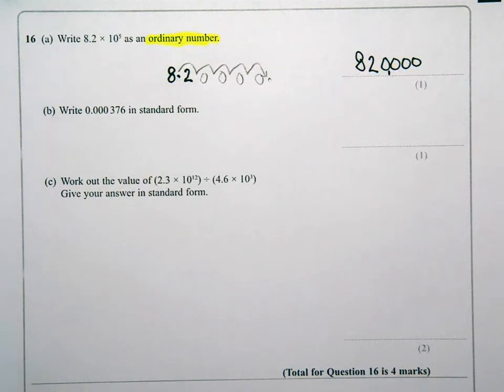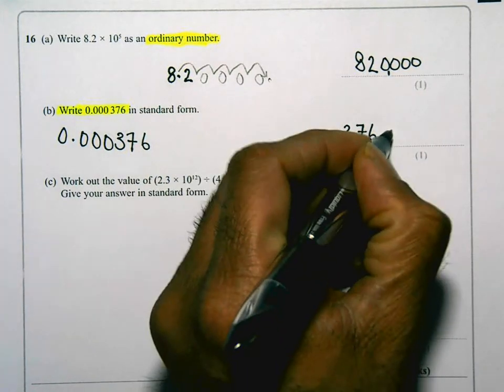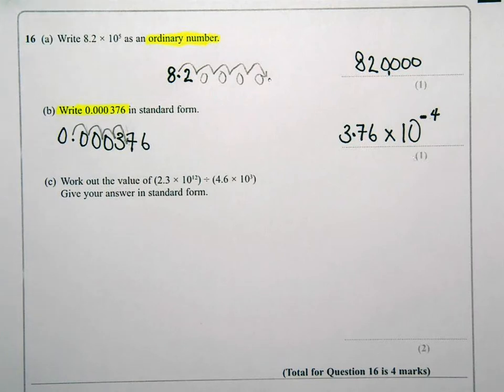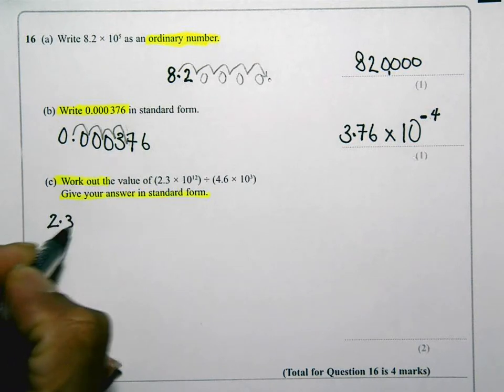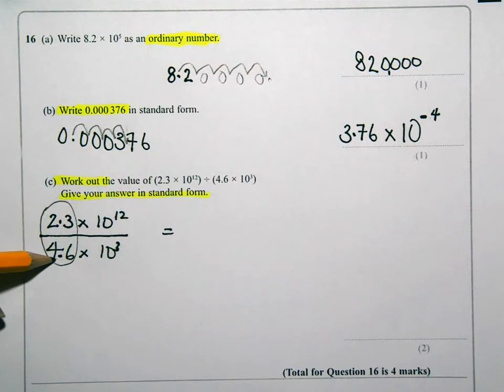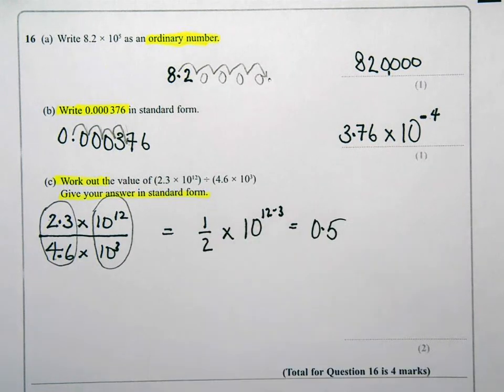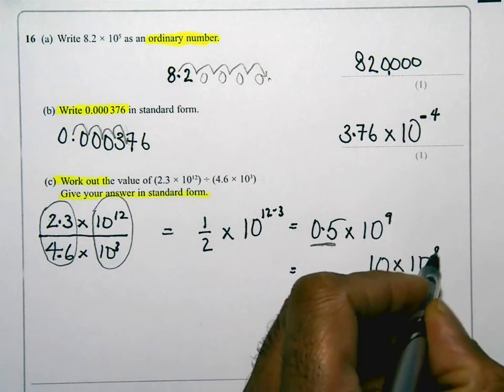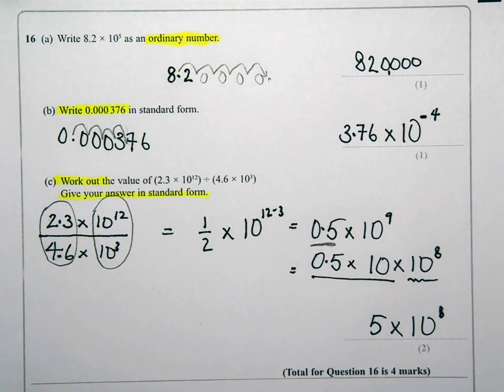Q16_March 2013_Higher_P1